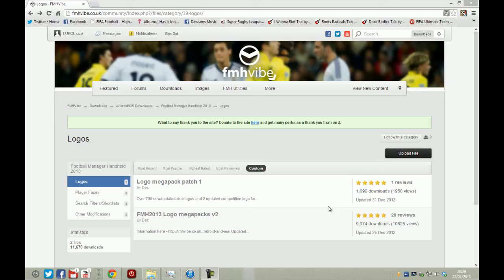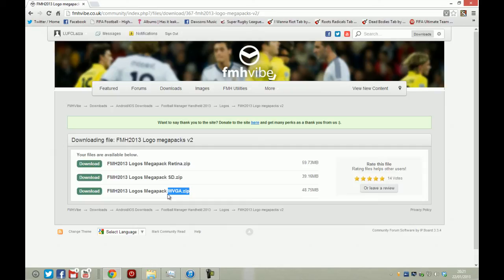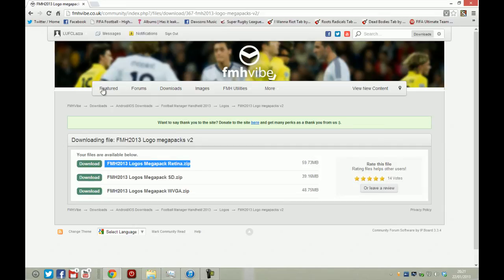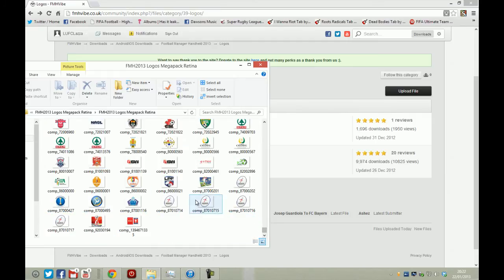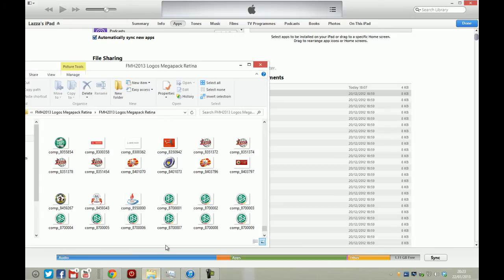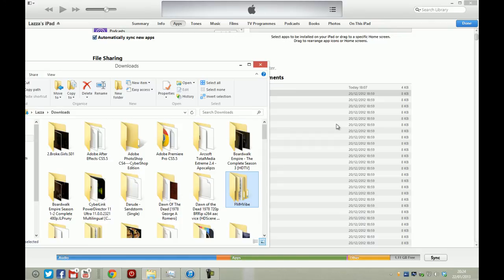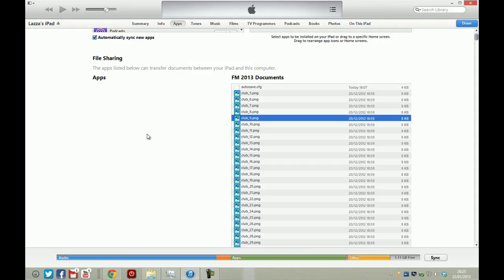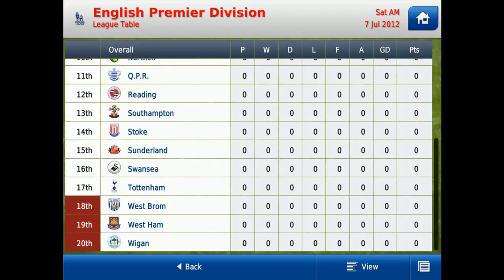Football Manager Handheld 2013 : How to put logos on iOS devices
A guide showing you how to put club and competition logos onto your iOS devices.

Video information:
Game: Football Manager Handheld 2013 (iOS)